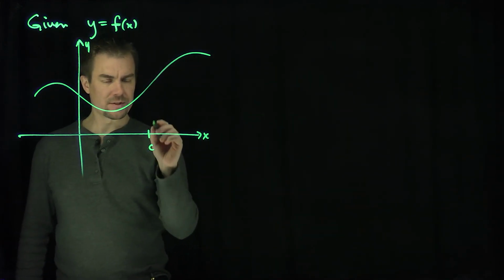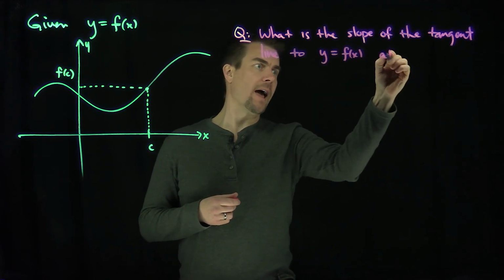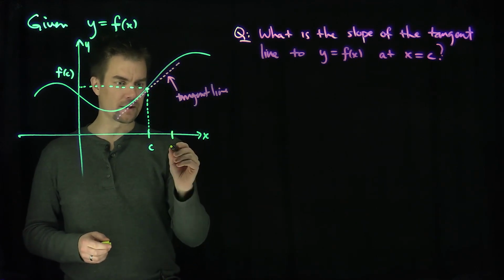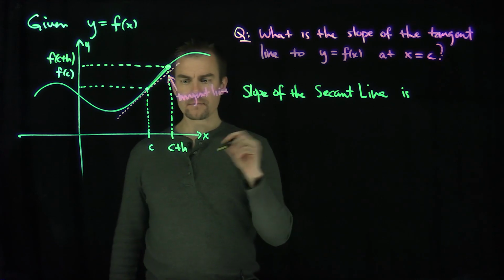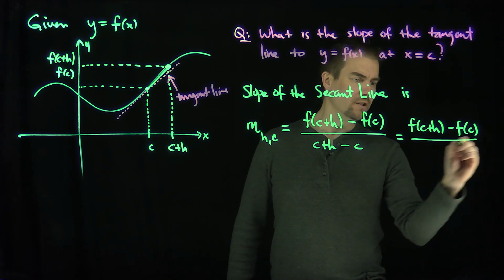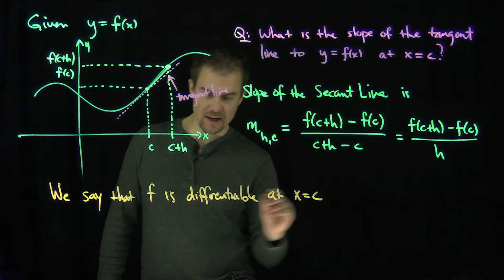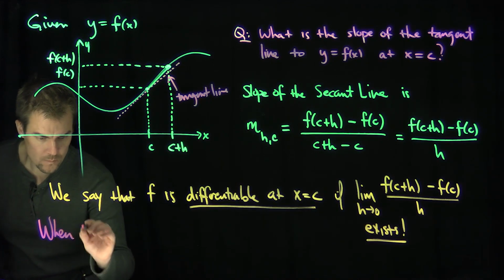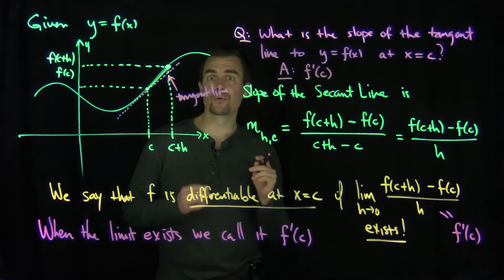The Difference Quotient and Differentiability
We define the difference quotient for a real valued function at a point x=c. We see that the limit of the difference quotient, when convergent, will be the slope of the tangent line.